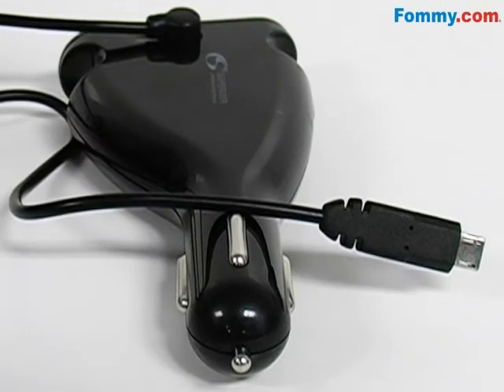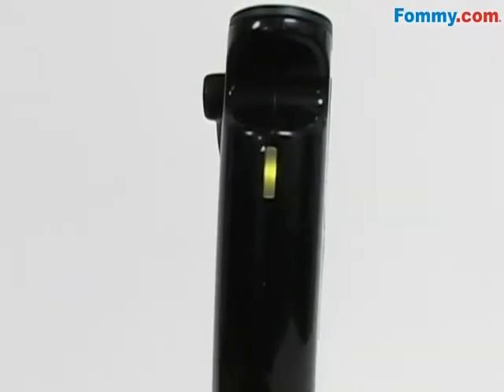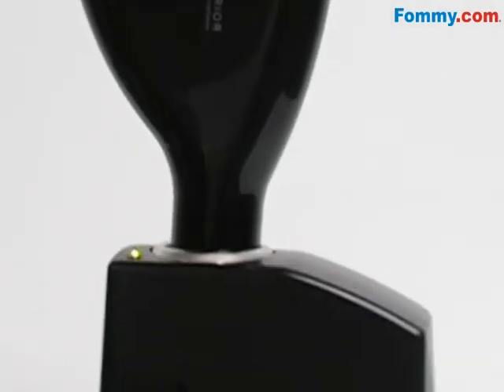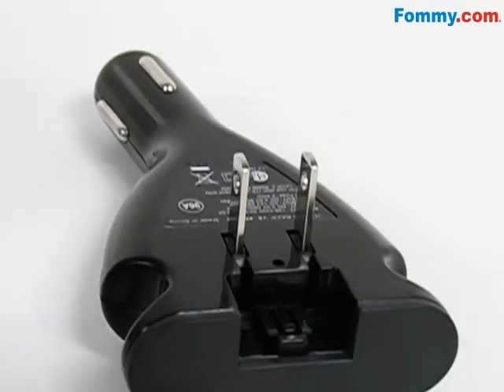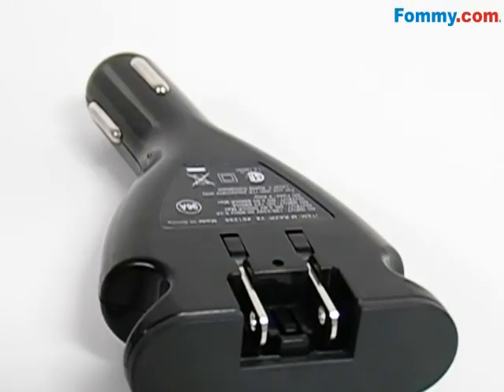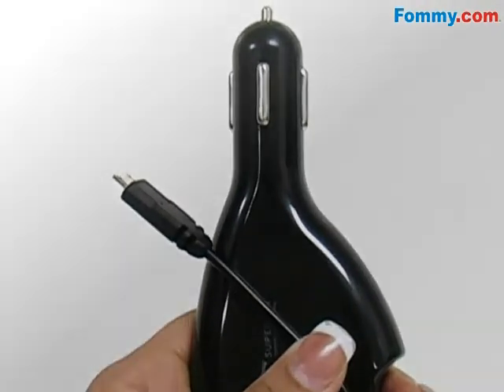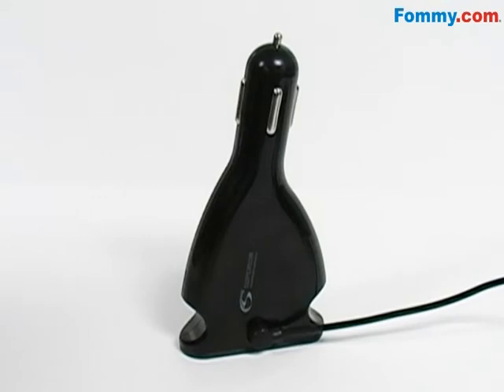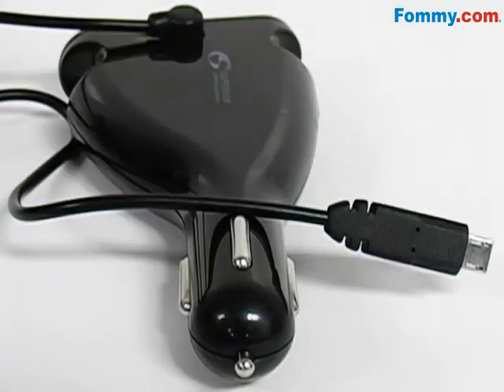Amzer Superior Doubletalk AC/DC Charger with Micro USB Connector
Recharging on the go is made simple with the Superior Doubletalk Charger. Charges all of your Micro USB devices in car or in home. This 2 in 1 accessory features collapsible AC wall prongs and a standard DC vehicle power socket connection. The convenient chord management system makes this charger ideal for your next road trip!